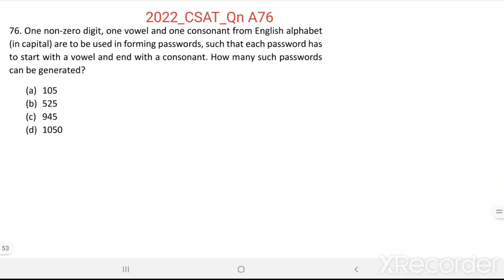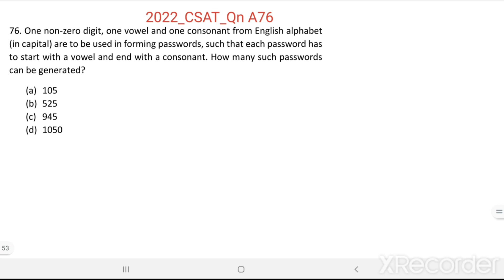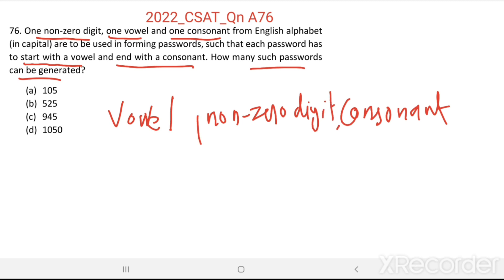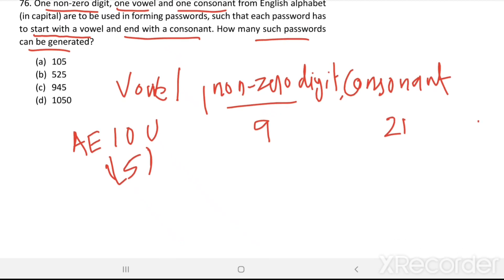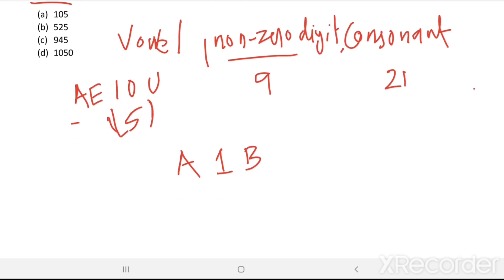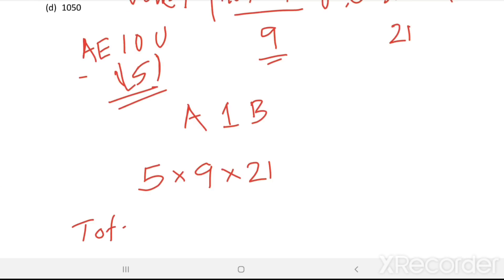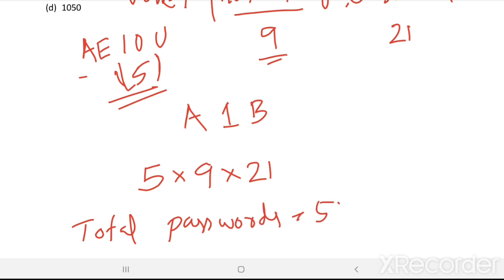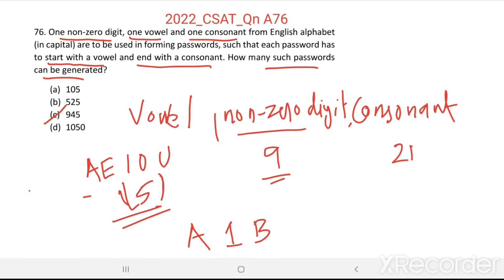2022_IAS_Qn A76. One non-zero digit, one vowel and one consonant from English alphabet (in capital)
One non-zero digit, one vowel and one consonant from English alphabet (in capital) are to be used in forming passwords, such that each password has to start with a vowel and end with a consonant. How many such passwords can be generated?
(a)    105
(b)    525
(d)    1050